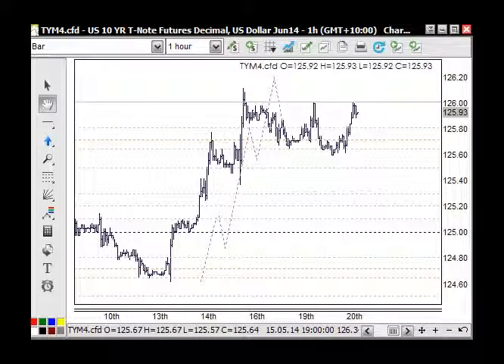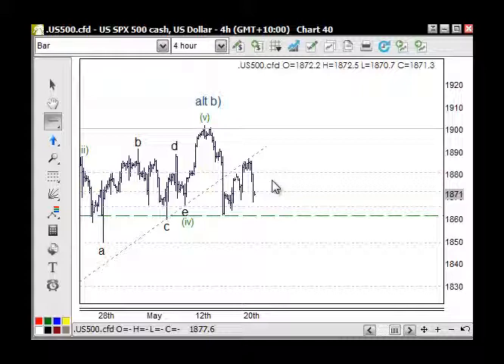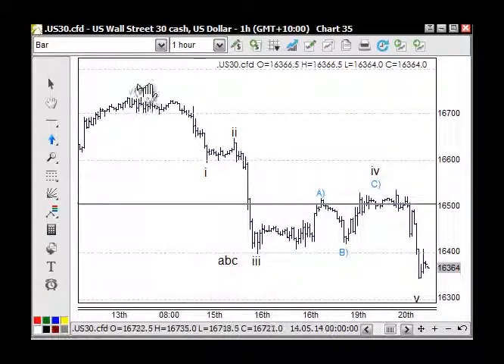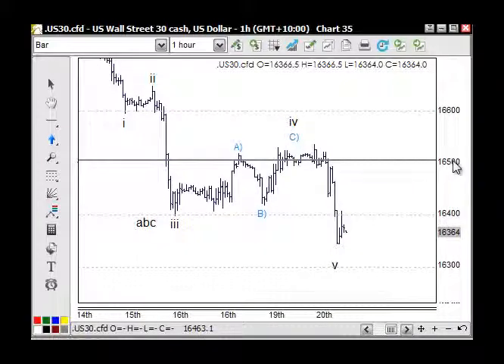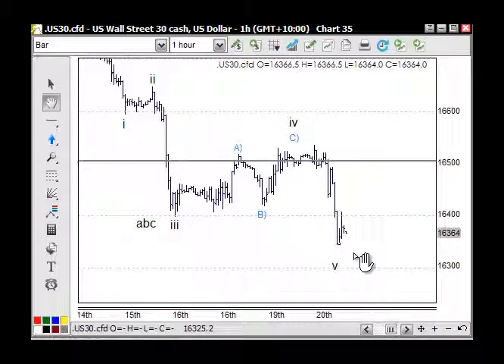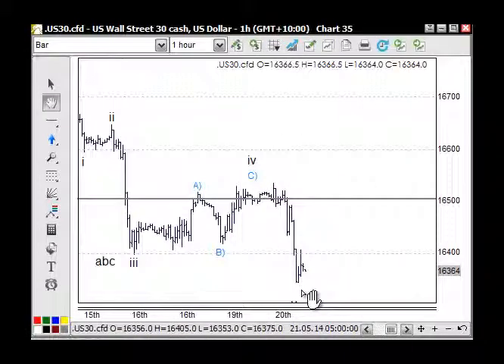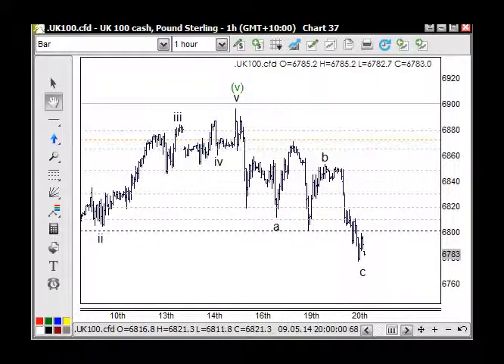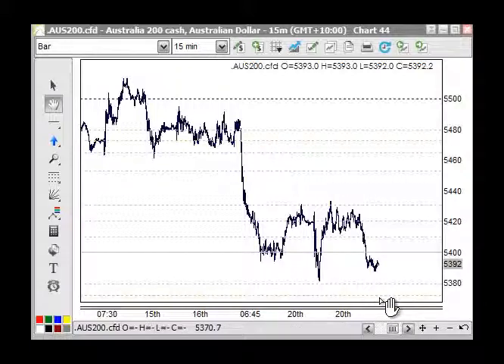CFD Trading Indices Video Report 21 May 2014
Treasuries

10 Year US Treasury Yield 2.54% (TNX/ Previous EOD Price)
TradingLevels:  three wave corrective rally off the mediumlevel 2.50
Elliott Wave: Bounce off 2.50 then lower  as Wave c in five waves to 240-230
TradingLevels: Looking for support on 126 for a move higher to 127
Elliott Wave:  The abc correction into SG2 125.60|72|80 is completed and the next impulse wave up through 126 is next..
Indices
S&P500 CFD 1871  5:00am FOMC Meeting Minutes
TradingLevels: US Notes ready to move higher placing pressure on stock. The volume support is 1865, once this is taken out the market could move swiftly lower
Elliott Wave:
Trading Strategies: Short the break of 1865 with the stop 1883 or 1877
Trades:

DJI CFD 16372
TradingLevels The DJ is weaker than the SP, simply from making new lows
Elliott Wave: five waves down from the high 16,735, which aren't completed yet, perhaps into 16,300, where we can expect a bounce
Trading Strategies: If you short under the 16,500 then cover into 16,300
Trades:

TradingLevels:  9600 as resistance will see the market at 9500 there is a daily trend line of support at current lows
Elliott Wave: unsure
Trading Strategies: Daily short Switch trade set up at 9614 with stop at 9687
Trades:

TradingLevels: It all about the  mTL8|6800 becoming the resistance or not
Elliott Wave: abc to current lows
Trading Strategies: Just have to observe the market and see if the 68 becomes the tested resistance and then look to short into new lows
Trades:
Temp support on 2000. The volume support is at 1972, if this price point cannot hold then another trend lower will occur

TradingLevels:
Global indices have a bias of moving lower and while the ASX is under 5400 consider the same. The AUDUSD is moving lower as is CBA and BHP, US BHP was down 2.20% The Futures market is 5404 and the Cash 5420 so a lower start to the day
Elliott Wave: the move up off the 5400 low appears to be impulsive (five waves positive) The 5430 is also the 38.2% retracement level for the probable Wave iv rally
Trading Strategy:  the 5400 is the line in the sand, be on the right side of that
Trades: